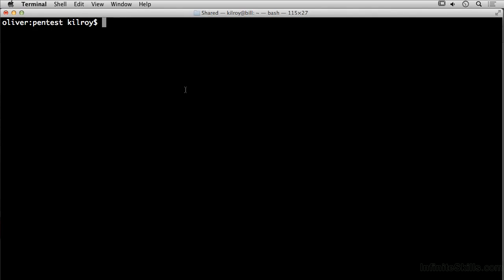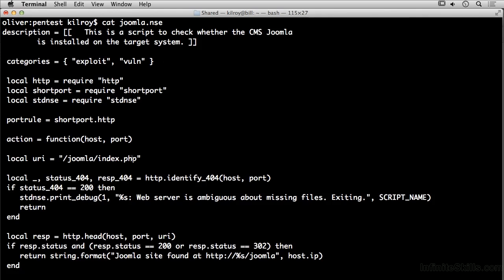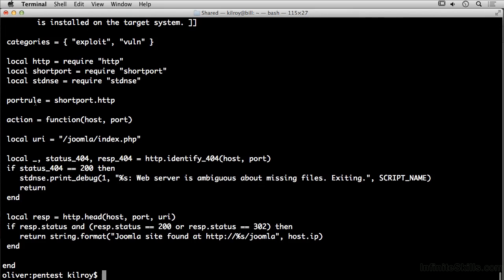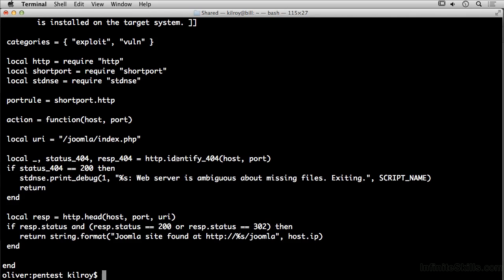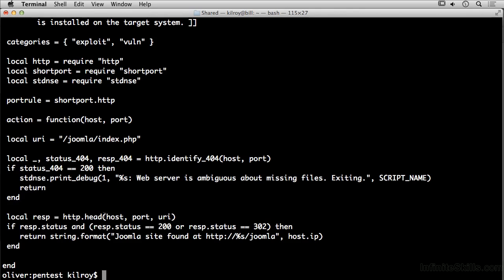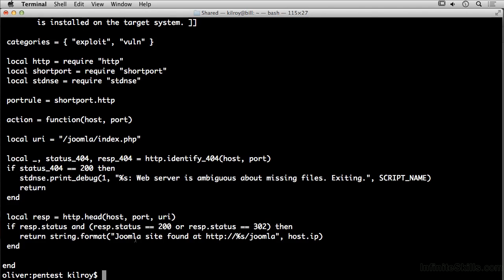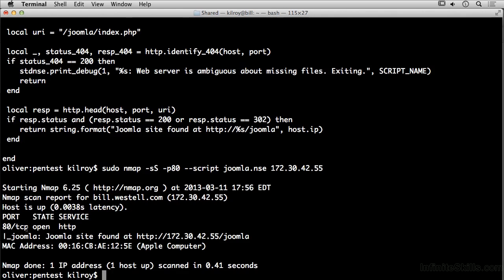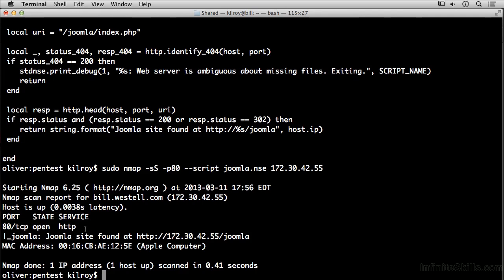Web Application Testing with Nmap: Scan, Detect & Secure!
Want to test web applications for vulnerabilities? Learn how to use Nmap for web testing, from scanning ports to detecting services and security risks. In this tutorial, we’ll cover practical Nmap commands, how to interpret results, and how ethical hackers and sysadmins use it for security assessments.

🔹 Topics Covered:
✔️ Nmap Basics & Installation
✔️ Scanning Websites & Web Servers
✔️ Detecting Open Ports & Services
✔️ Finding Vulnerabilities with Nmap Scripts
✔️ Best Practices for Web Security